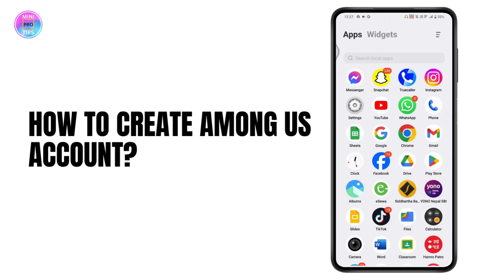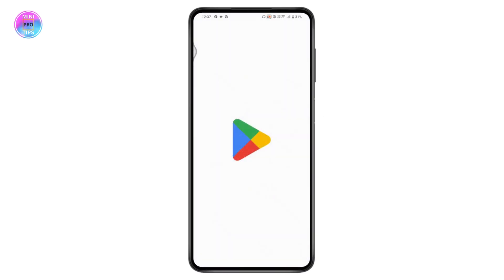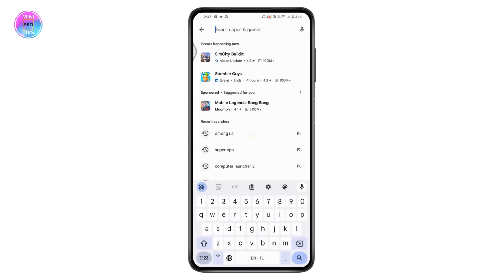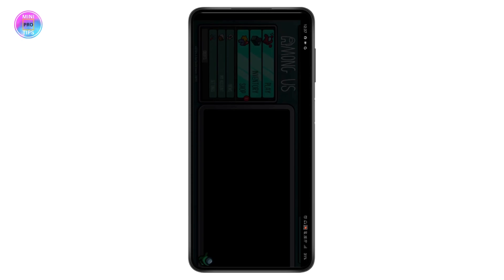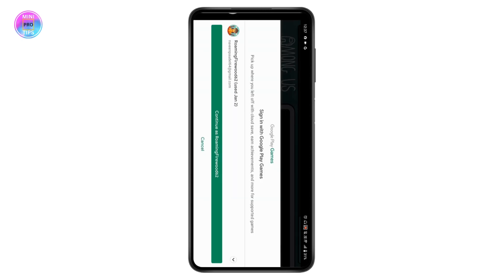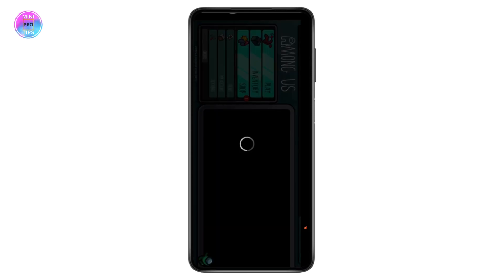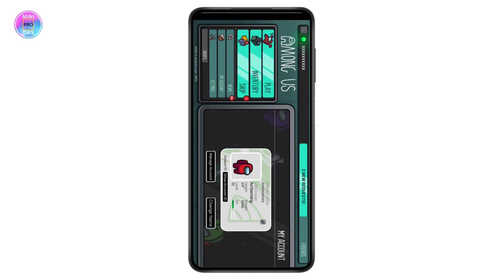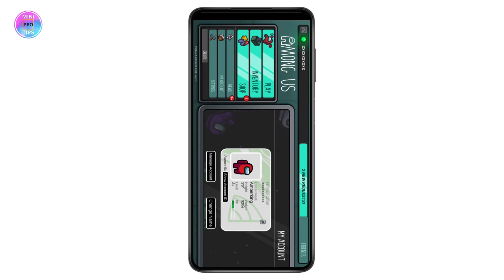How To Create Among Us Account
Want to create an account in Among Us? MiniProTips has the solution! In this tutorial, we'll guide you through the steps to set up your Among Us account, ensuring you can join games, customize your character, and enjoy all the features of the game.

Creating an Among Us account allows you to save your progress, earn achievements, and participate in the fun community. We'll show you how to register and get started quickly and easily. Watch now and learn how to create an Among Us account with MiniProTips!